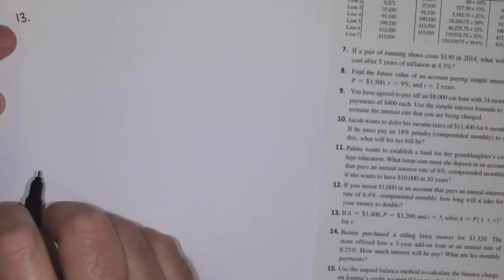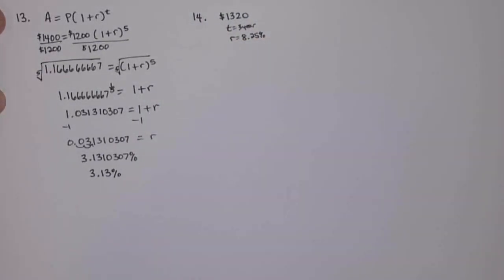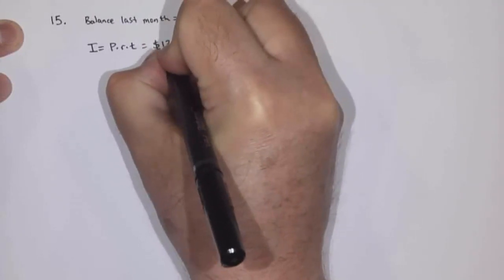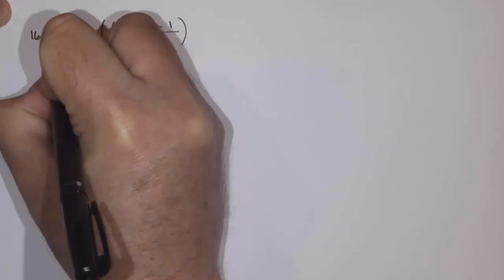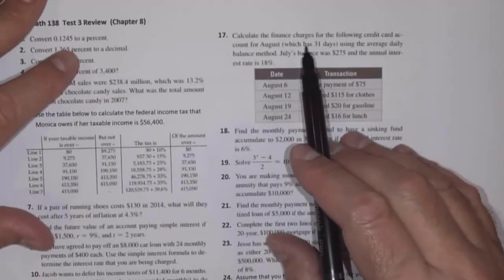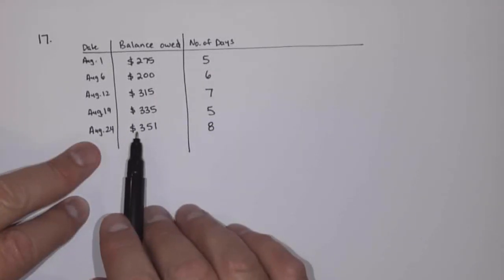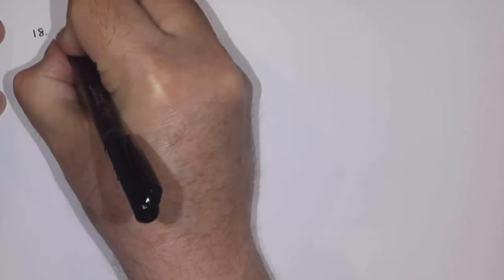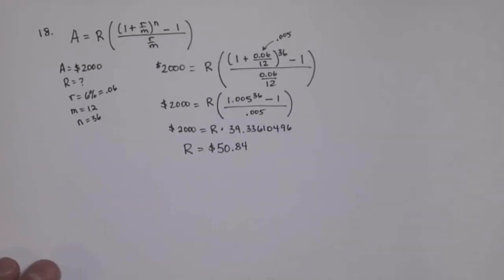Math 138 Chapter 8 Test Review Video 3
This video provides solutions to problems 13 - 18 on the Chapter 8 Review.